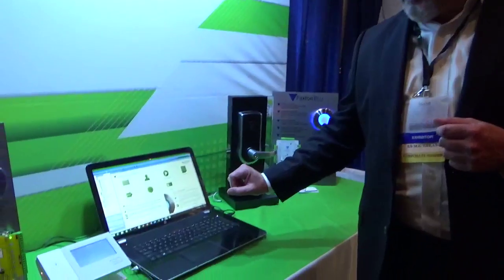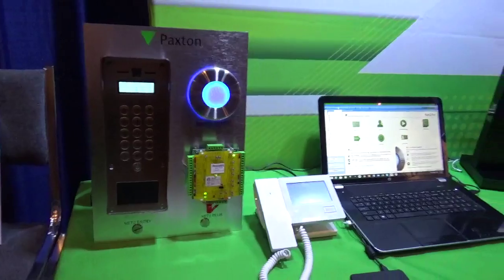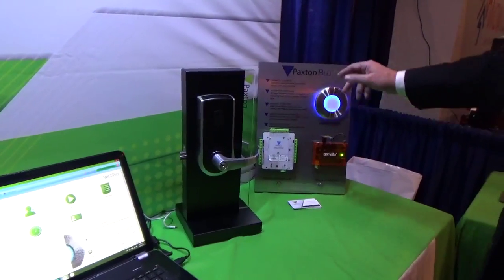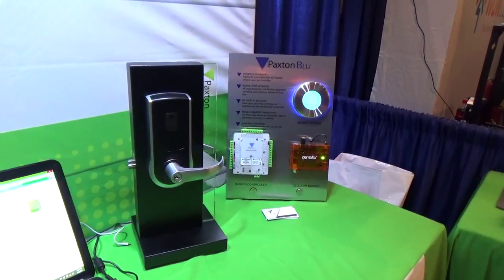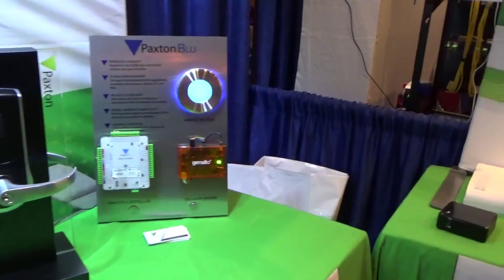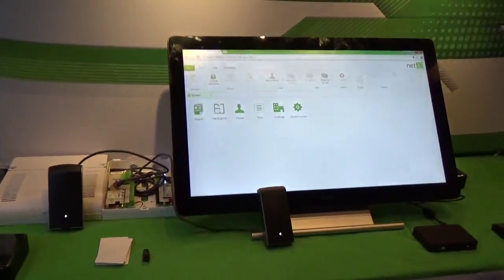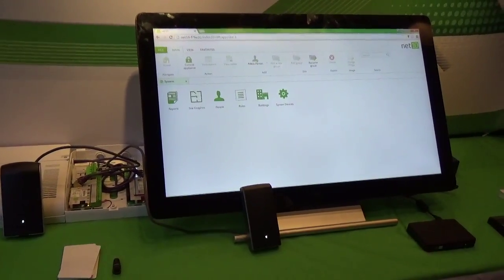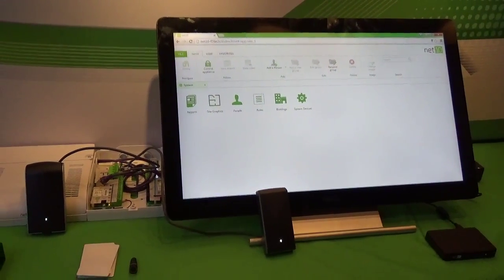BICSI PRODUCT PAVILION - Paxton